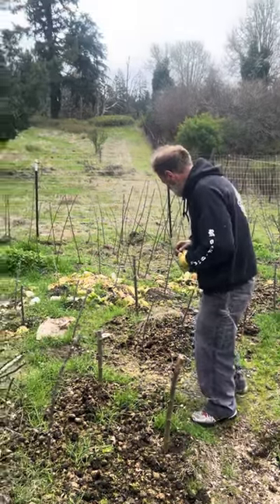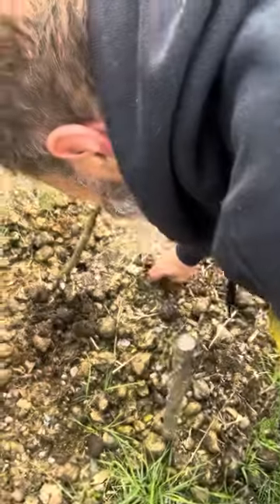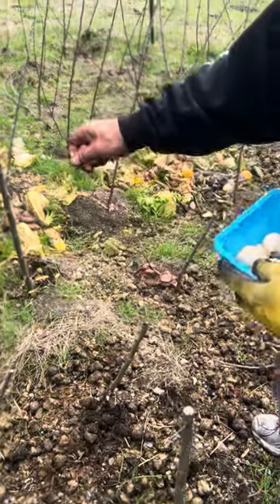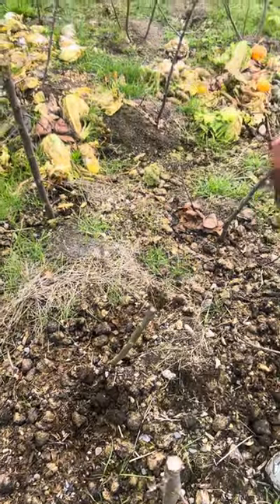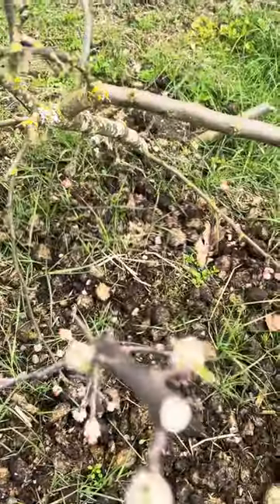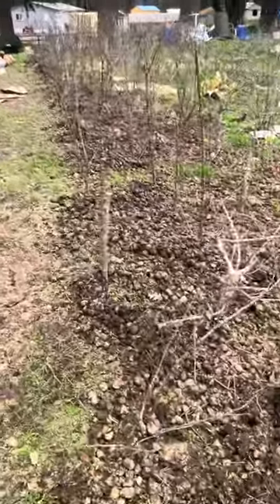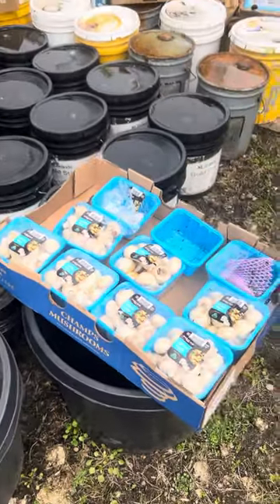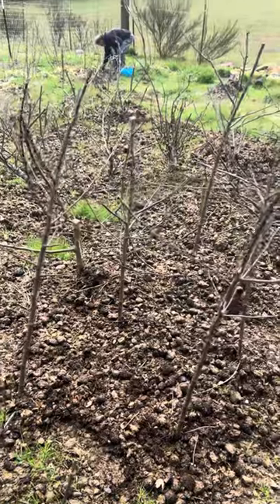How to ￼ grow mushrooms in horse manure